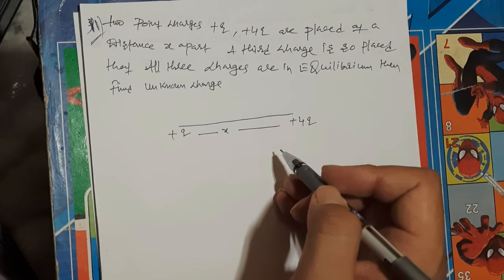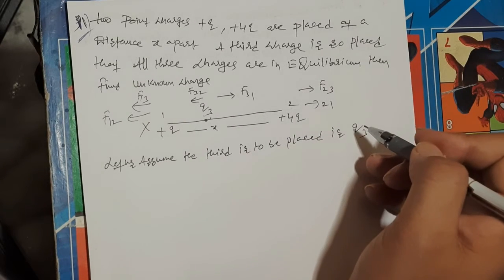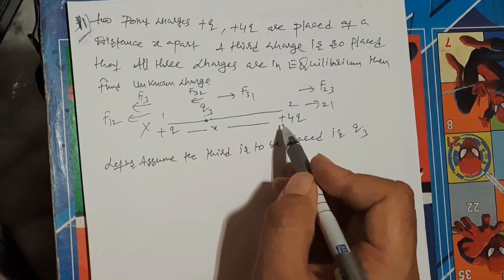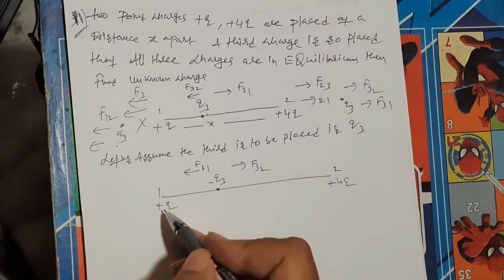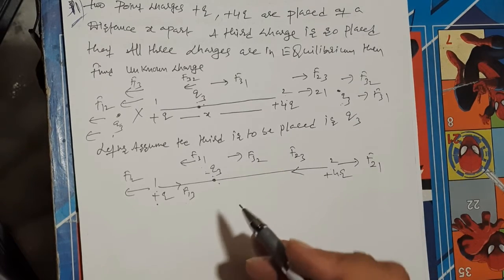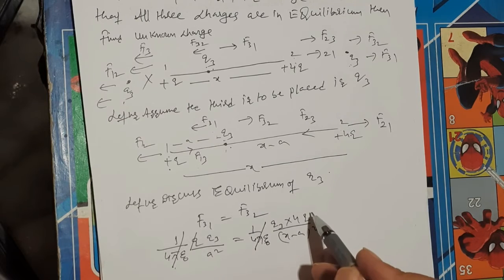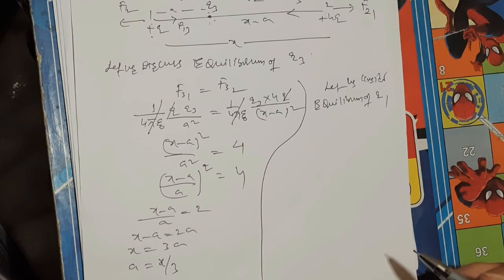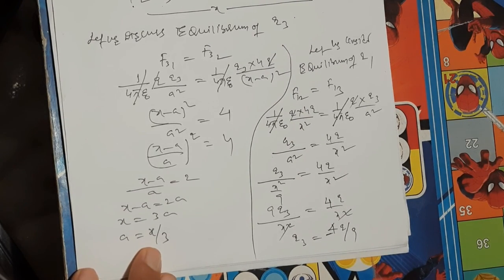Columb's law problems on equilibrium of charges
Columb's law